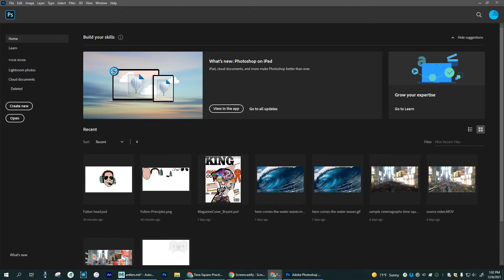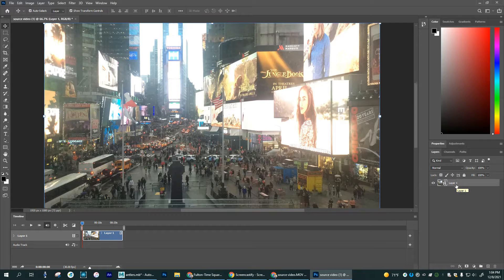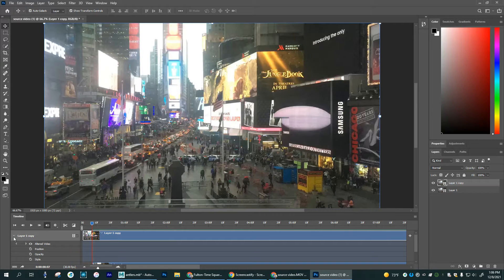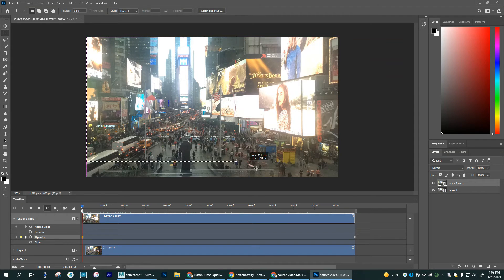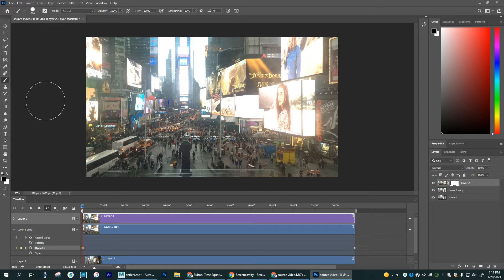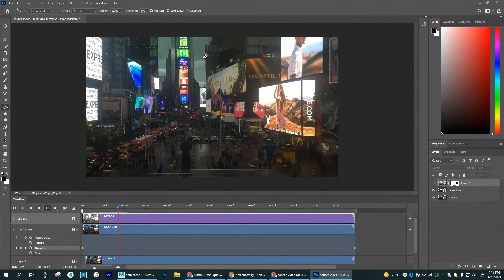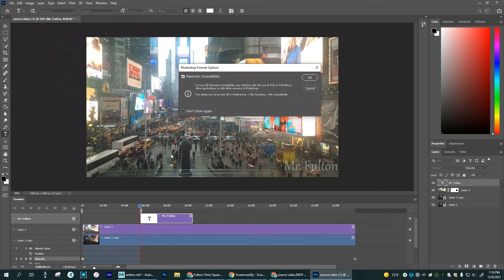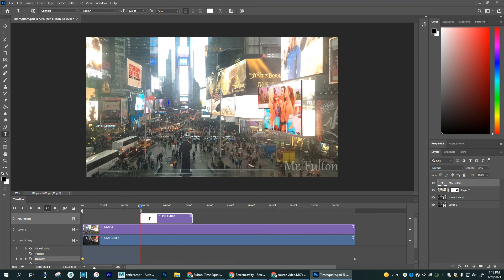Creating a Cinemagraph in Photoshop Time Square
follow along with this to help complete your practice/first cinemagraph using the supplied video from class.